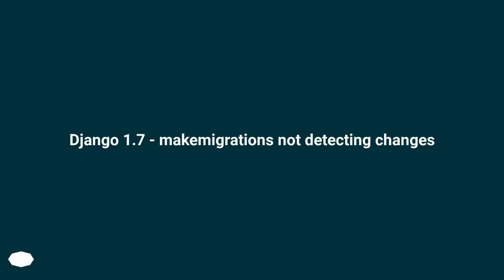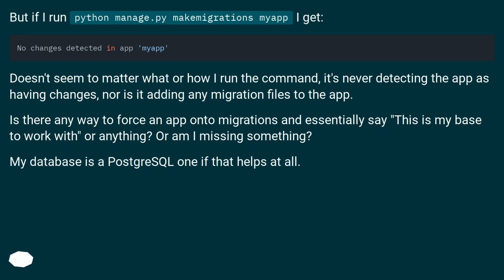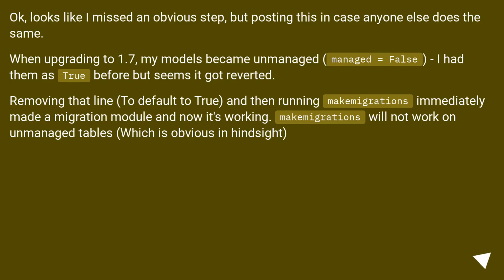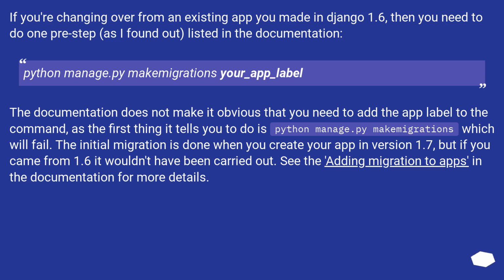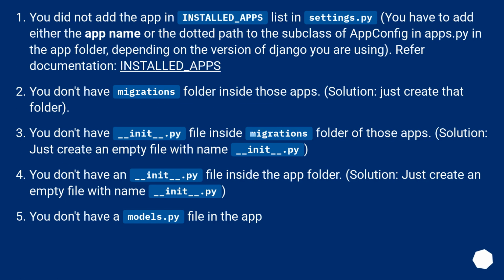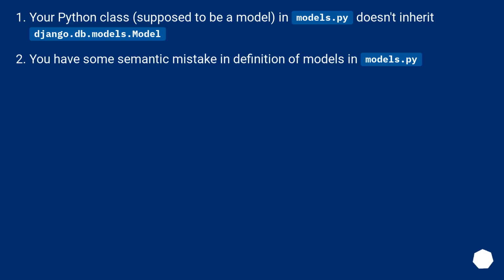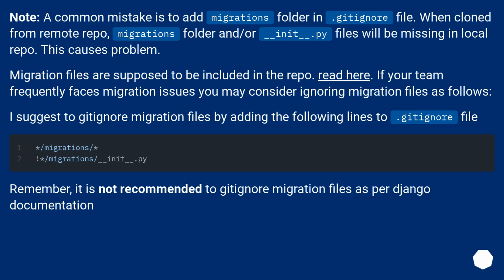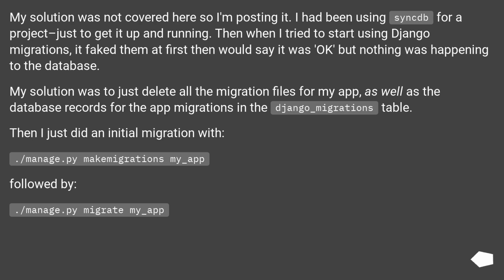Django 1.7 - makemigrations not detecting changes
Chapters
00:00 Question
01:20 Accepted answer (Score 31)
01:58 Answer 2 (Score 194)
02:45 Answer 3 (Score 81)
04:52 Answer 4 (Score 21)
05:50 Thank you